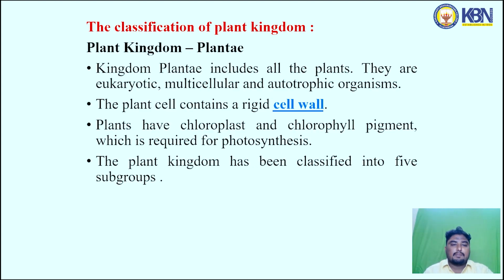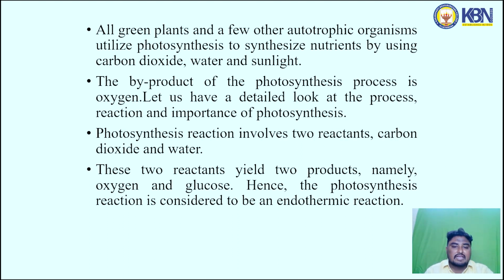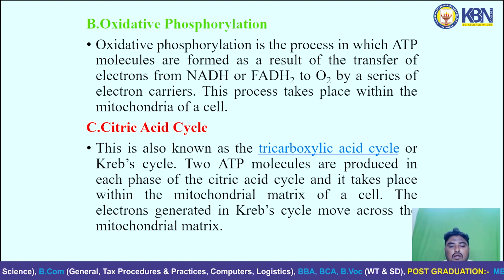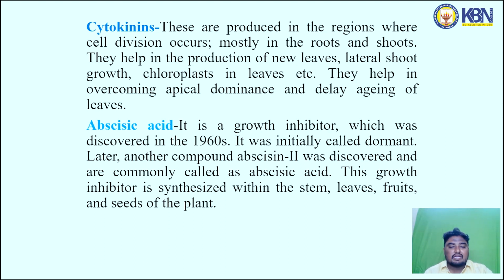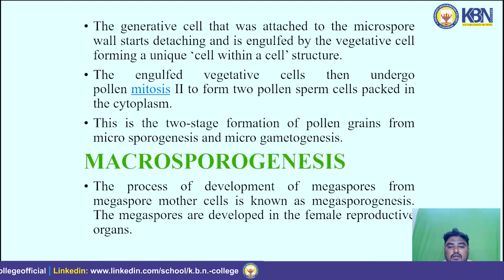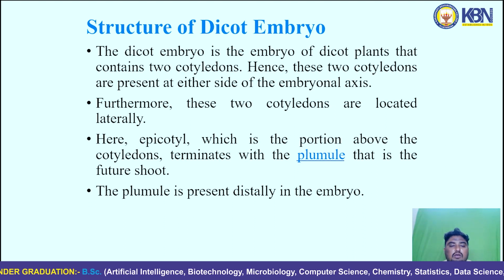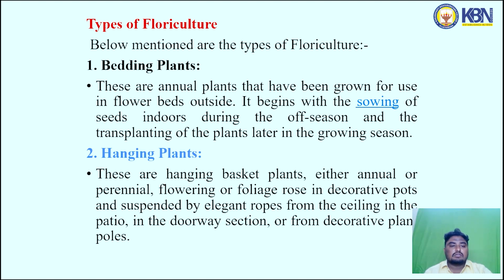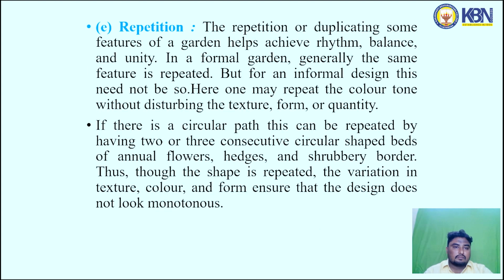Unit-2 - Micro and Biotech - Essentials of Botany by Mr.Sk.Ismaiel Ali Basha, Dept. of Botany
Unit-2 - Micro and Biotech - Essentials of Botany by Mr.Sk.Ismaiel Ali Basha, Dept. of Botany, K.B.N. College, Vijayawada-1